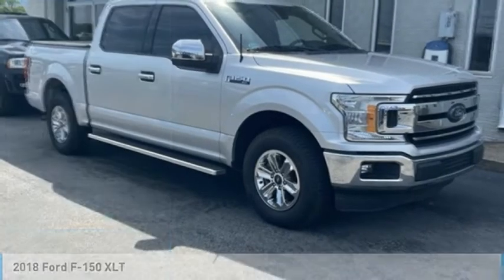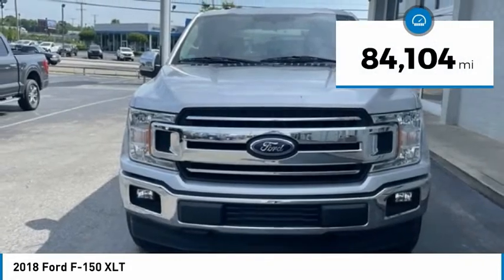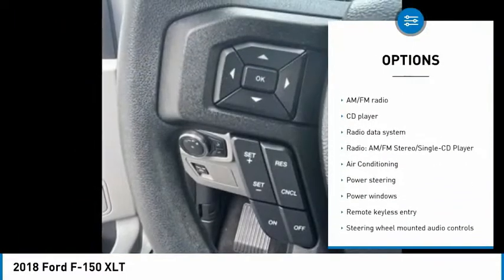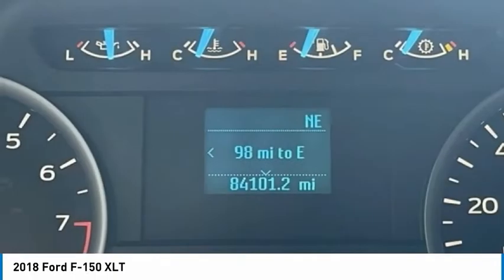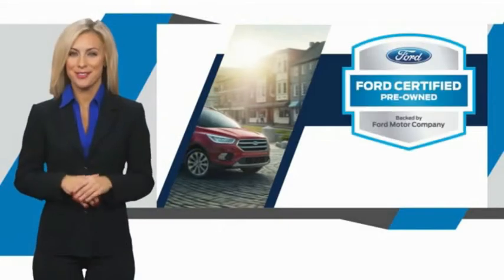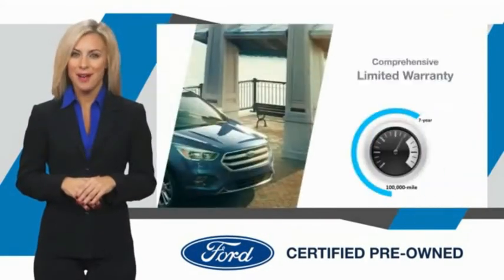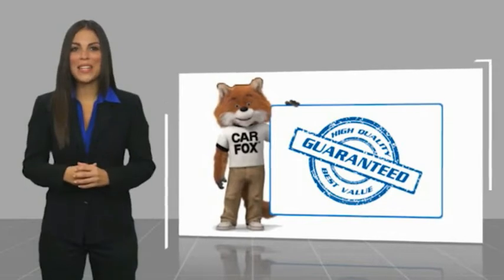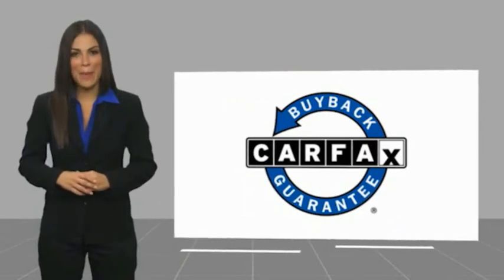2018 Ford F-150 XLT in Chattanooga 62497P